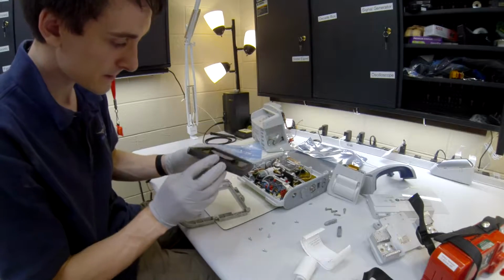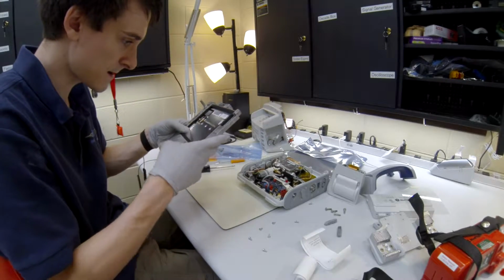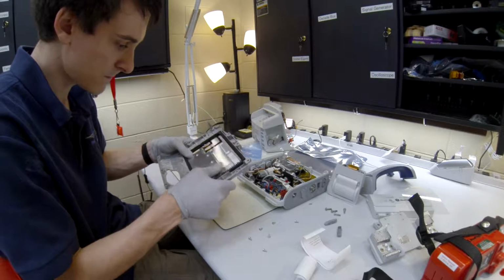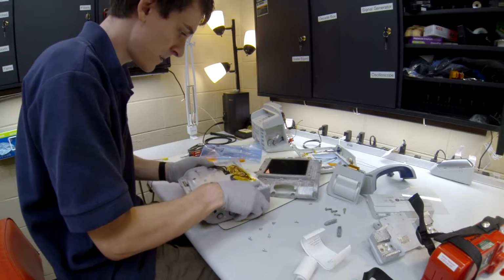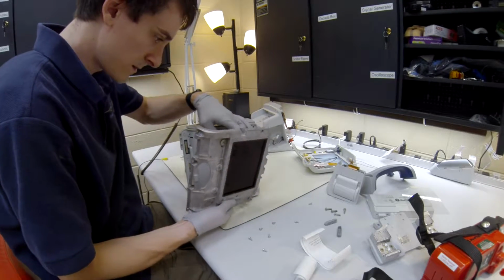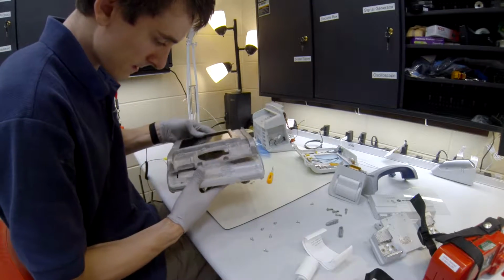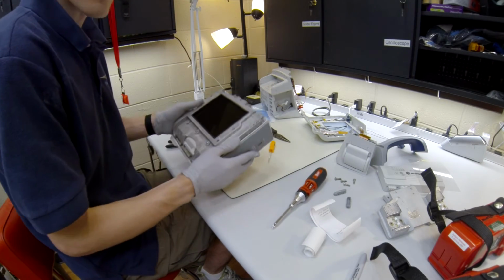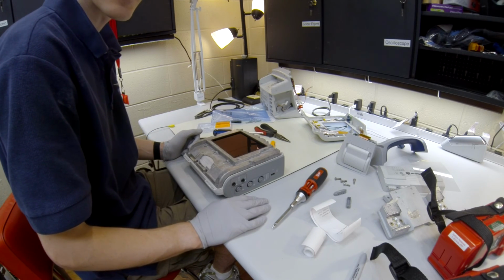Zoll Propaq MD Part 4: Installing the LCD Screen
The bad LCD screen has been removed and the new one is being placed.